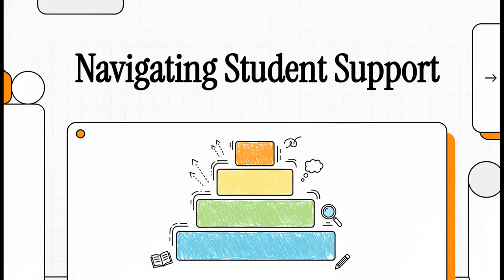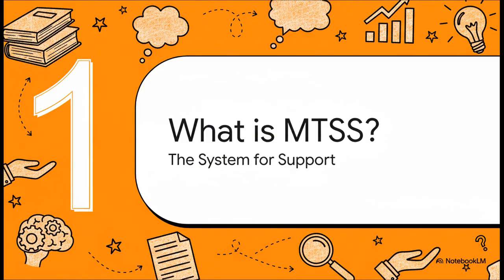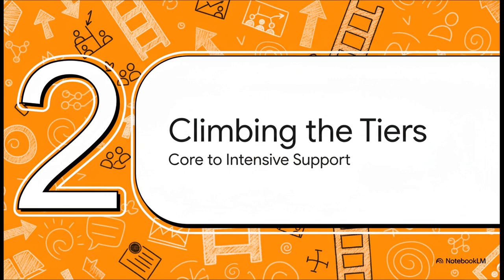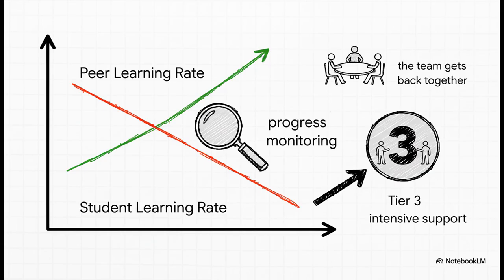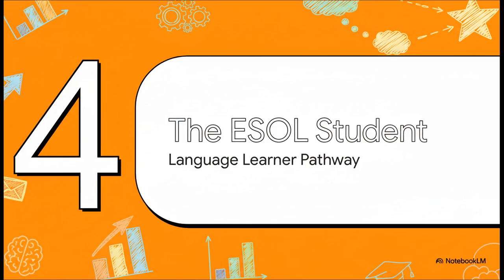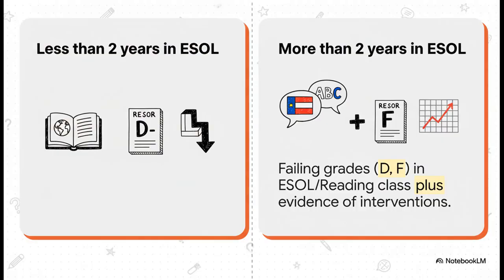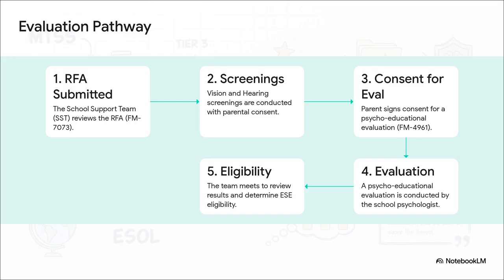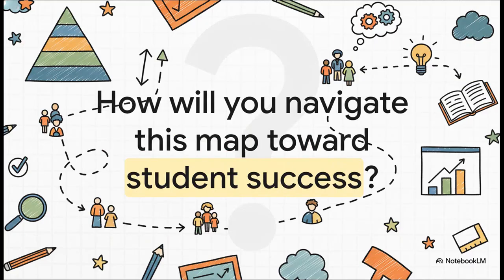SST Process by Mr B